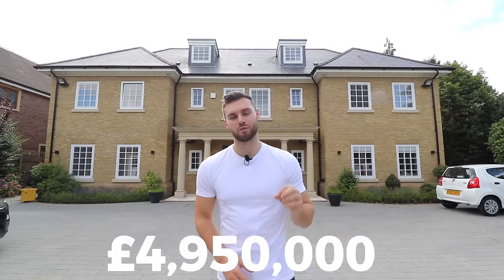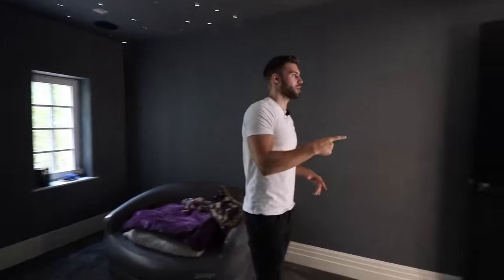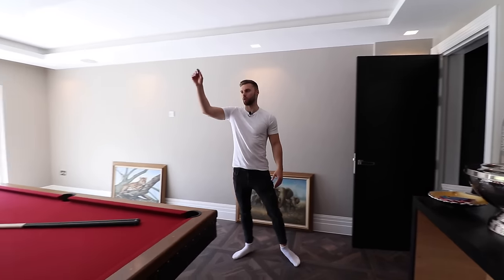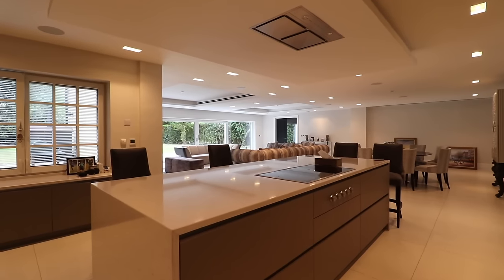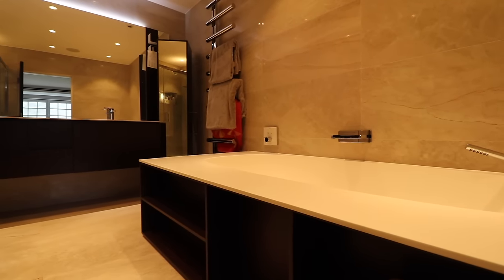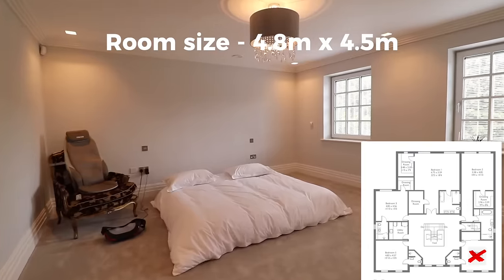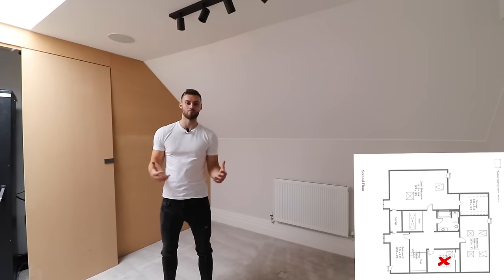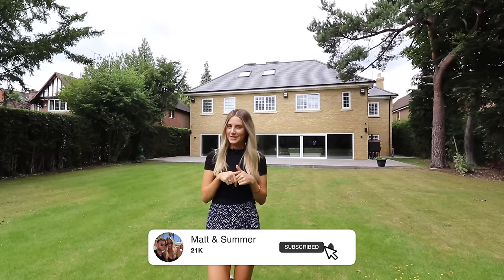Inside a £4,650,000 Modern Mansion just outside London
Episode Chapters:
0:00 -  Intro
0:40 - Exterior
01:17-  Ground Floor
06:45 - Kitchen
10:25 - Master Bedroom
12:55 - First Floor
16:25 - Second Floor
20:15-  Garden